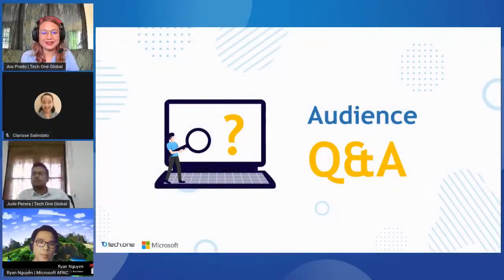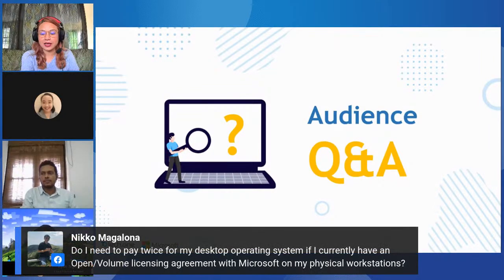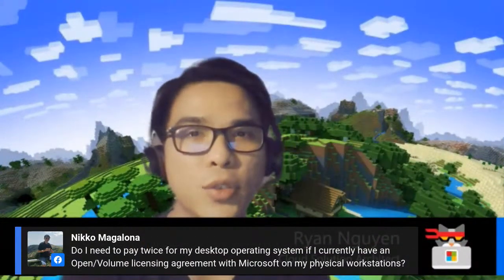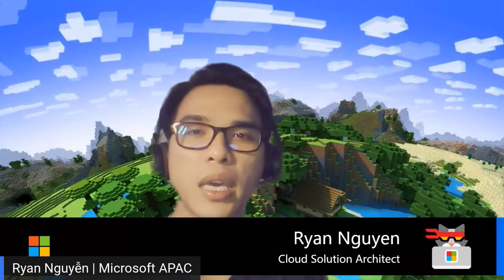Tech Learn: An Introduction to Windows Virtual Desktop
In this episode of Tech Learn, join industry experts as they delve into Windows Virtual Desktop and how virtualization can help organizations secure remote work.